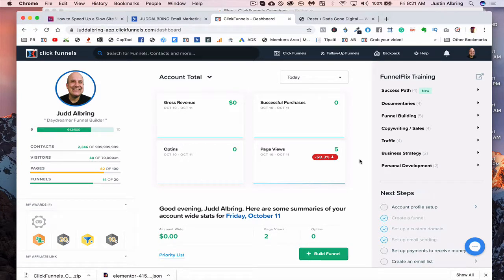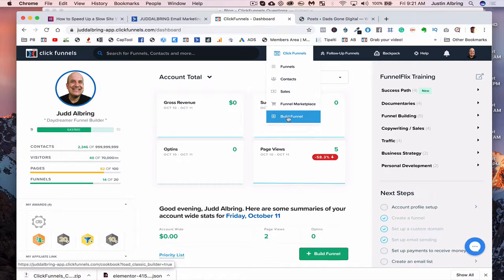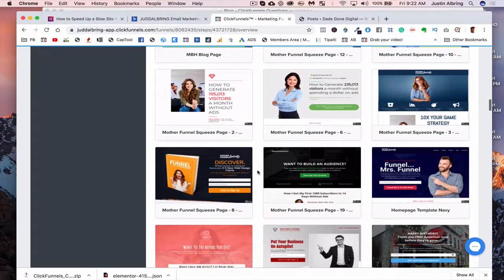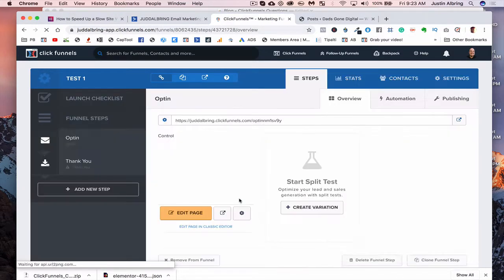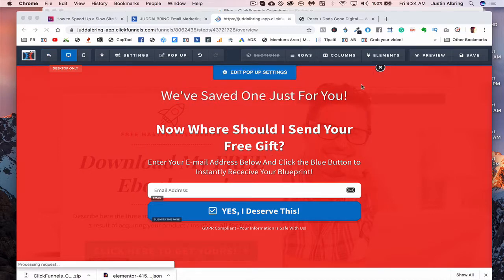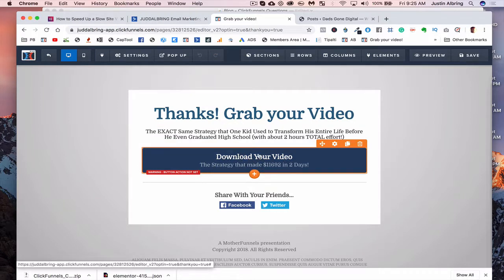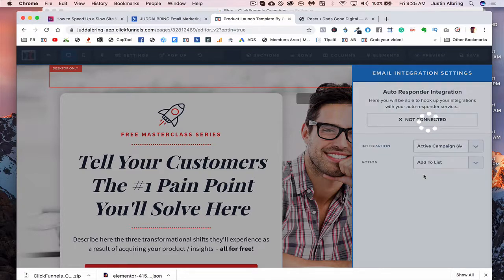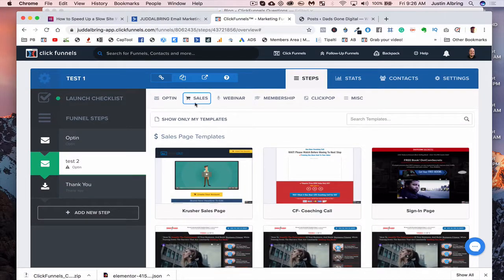How does ClickFunnels work?